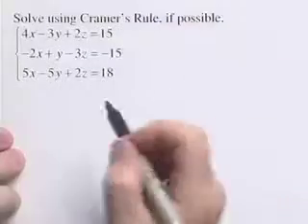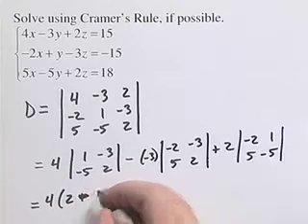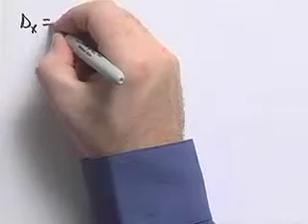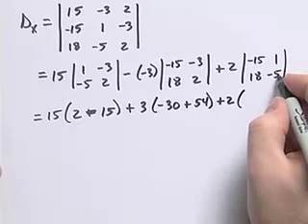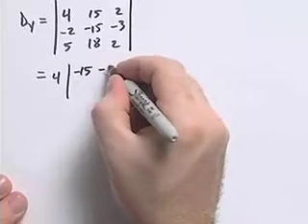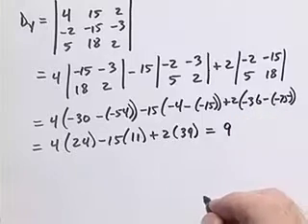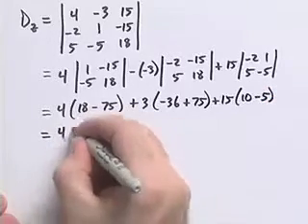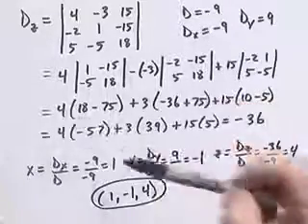Ch6 #20 ChapterTestPrepVideos Sullivan College Algebra Concepts 3e